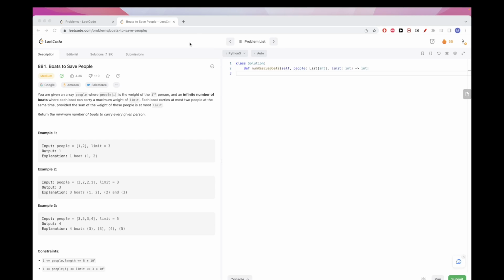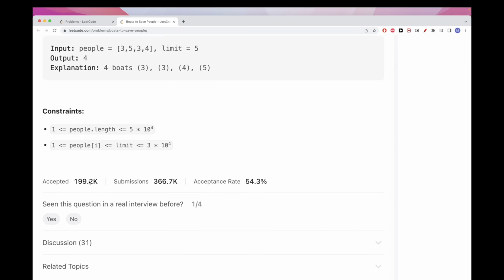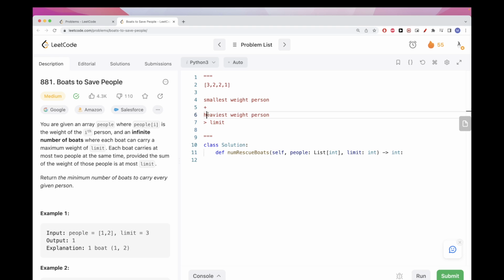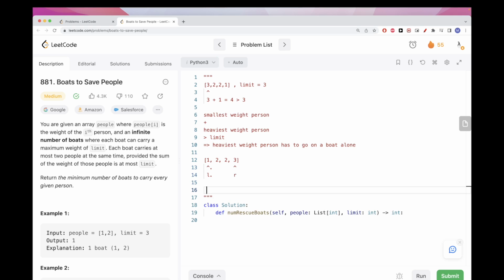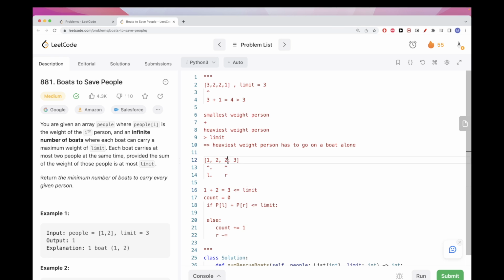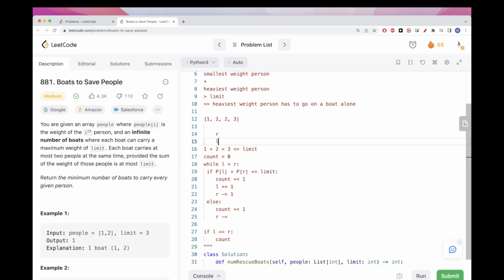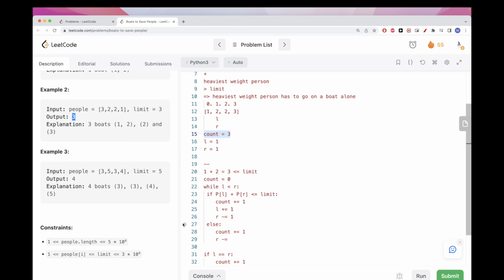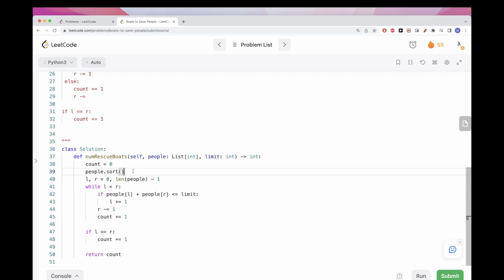Leetcode 881: Boats to Save People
Difficulty: Medium